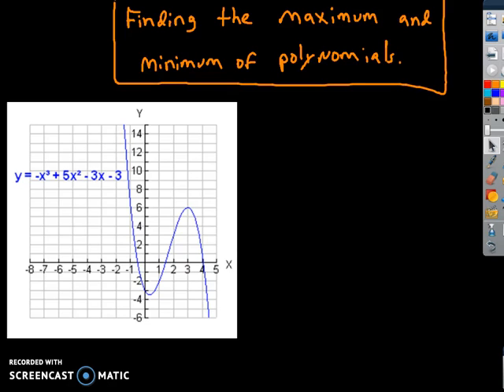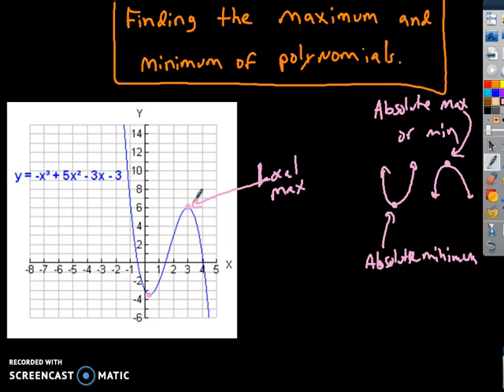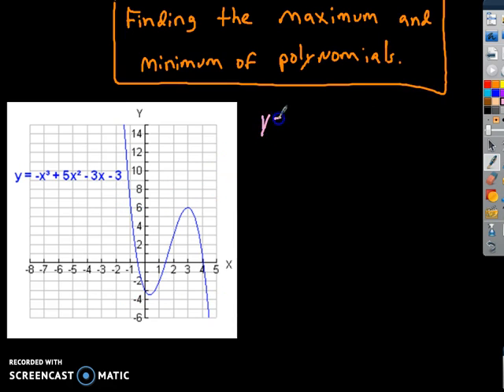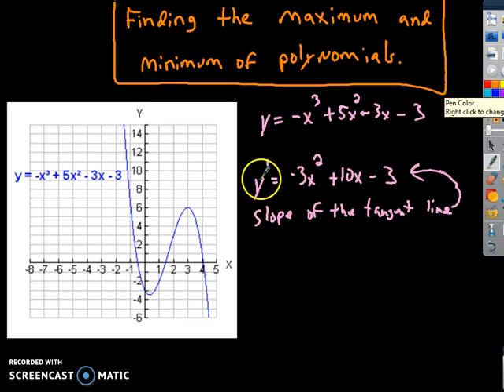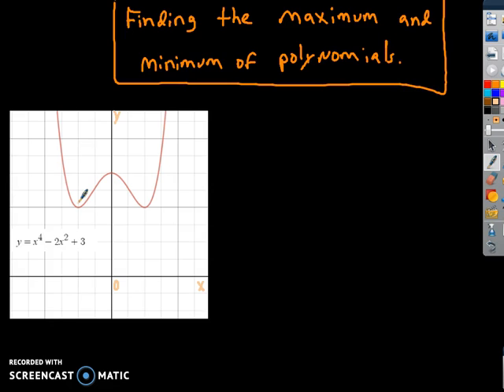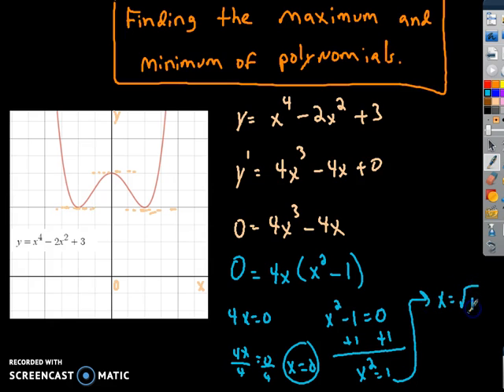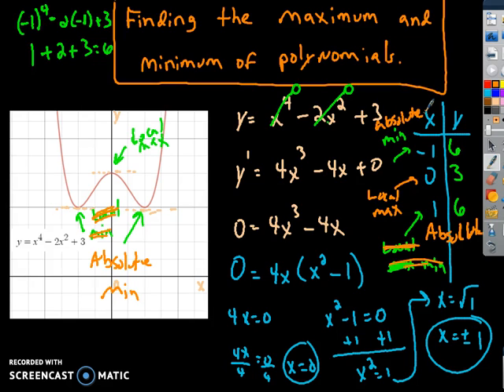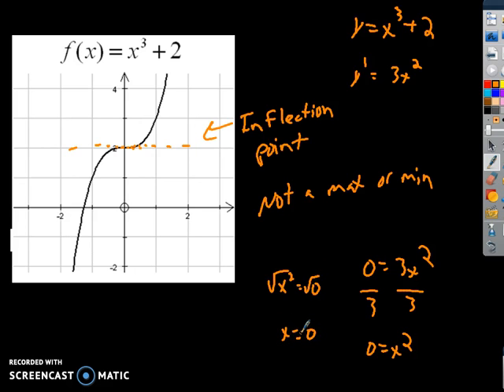Using derivatives to find the coordinates for the local max and minimum of a polynomial (Calculus)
This video explains how to find the local minimum and local maximum of a polynomial using derivatives.